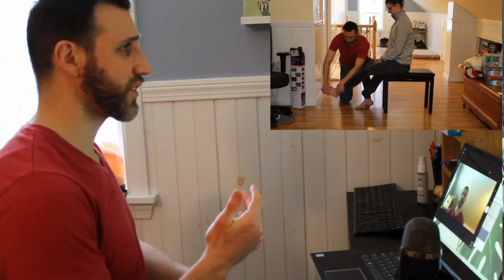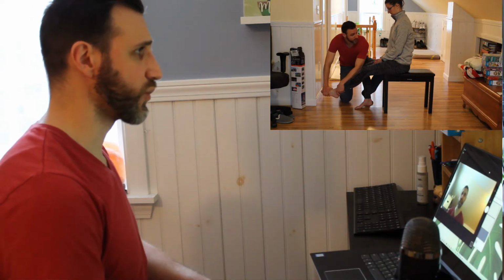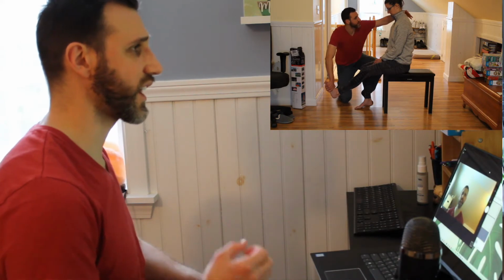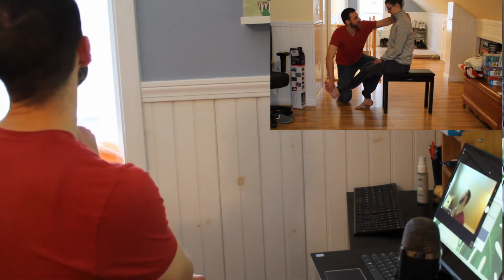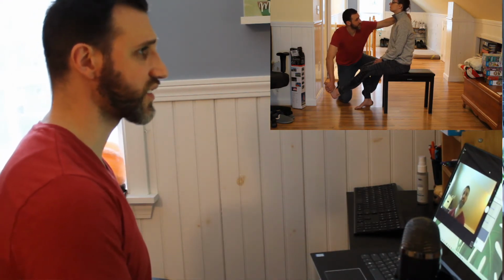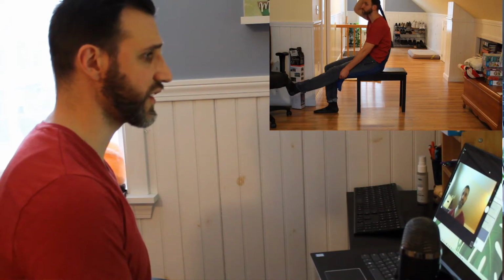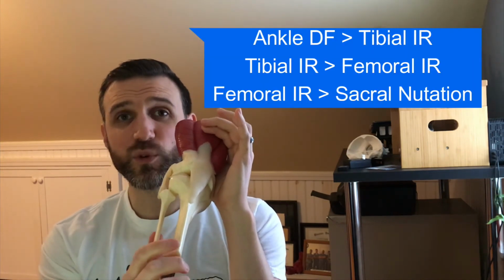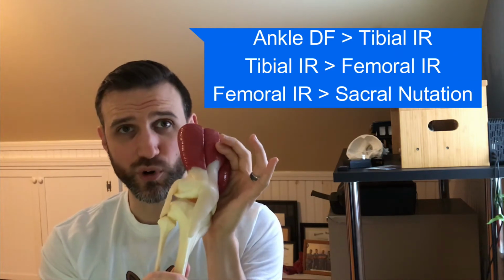Slump Test: What are we measuring?!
The Slump Test is one of my favorite tests to collect data and help me improve a narrative for patient buy in.

But what is the slump test actually testing?

I go over the most neural container theory that is widely accepted by the medical community (and for good reason).

I also go over another possible reason why someone has reduced motion in the lower extremity when testing in slump.